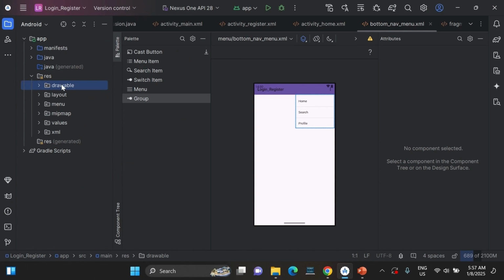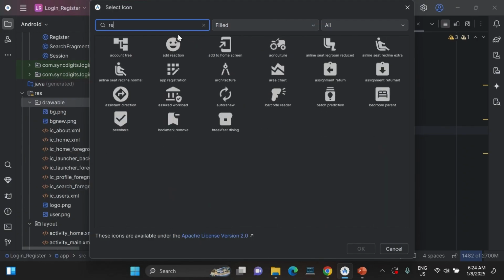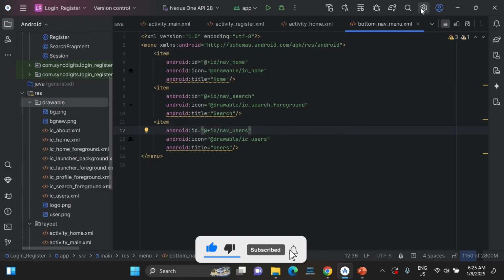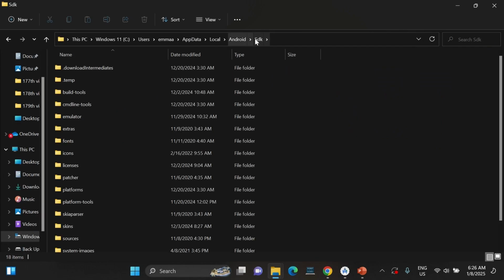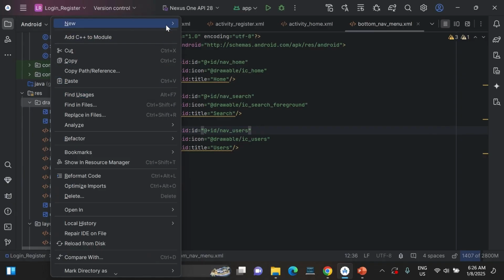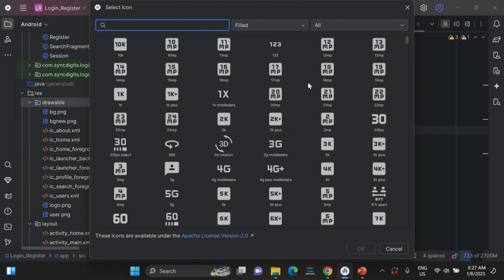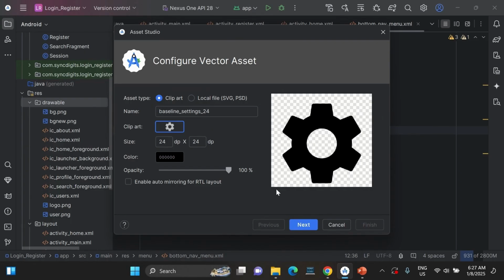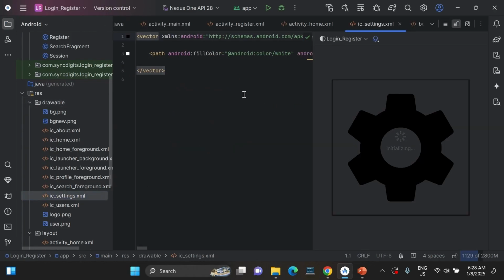How To Fix Vector Asset Icons Material Icons Not showing in android studio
In this video, we learn how to Fix Vector Asset Icons (Material Icons) Not showing in android studio. How to restore missing Vector Asset Icons in Android Studio.